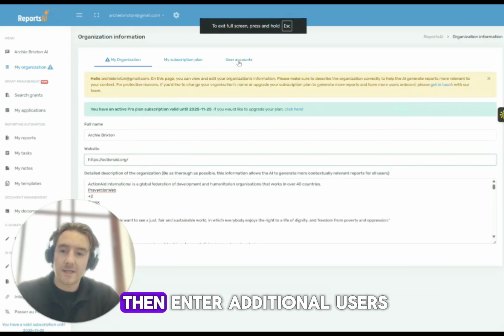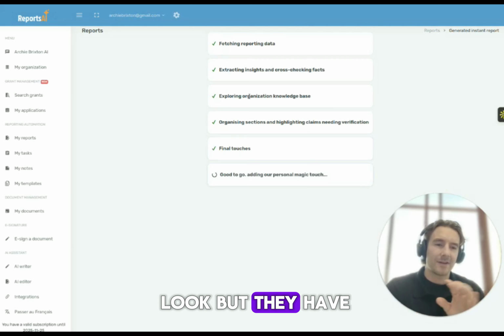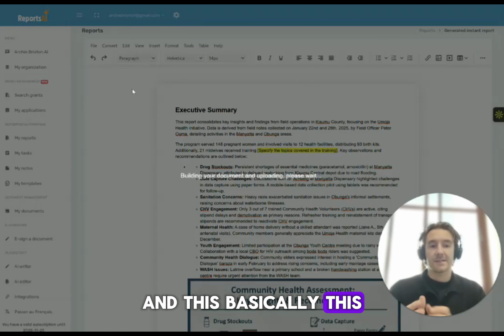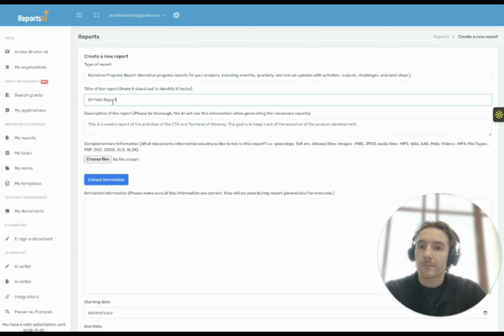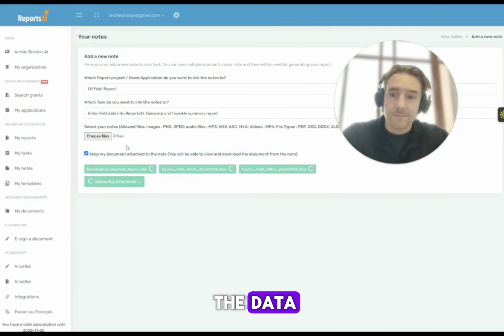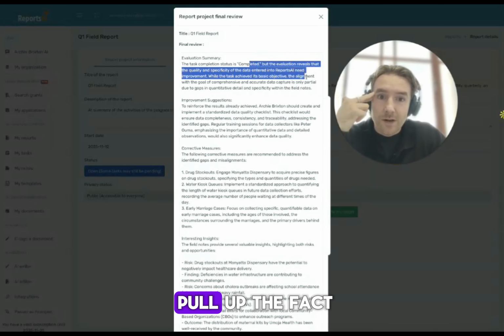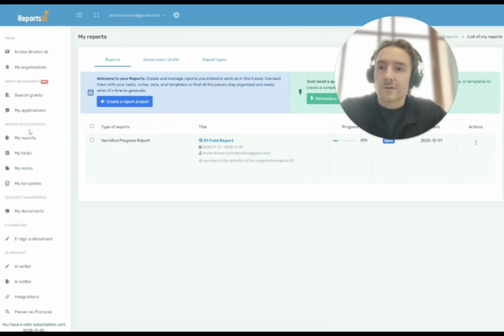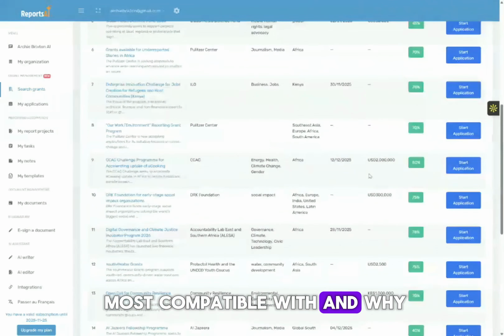ReportsAI Quick Demo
See how ActionAid can use ReportsAI to go from project data to a polished, donor-ready impact report in just 5 minutes.

ReportsAI is an AI-powered reporting and compliance platform built specifically for NGOs and impact organisations. It helps teams transform raw project data — from spreadsheets, field notes, and monitoring dashboards — into structured reports that are accurate, transparent, and grounded in your data.

In this short demo, we walk through:
✅ Logging in and setting up your organisation
✅ Uploading project data and documents
✅ Generating an AI-driven report instantly
✅ Reviewing, editing, and exporting your final report

ReportsAI helps NGOs like ActionAid save time, stay compliant, and communicate their impact more effectively — all while applying AI responsibly.